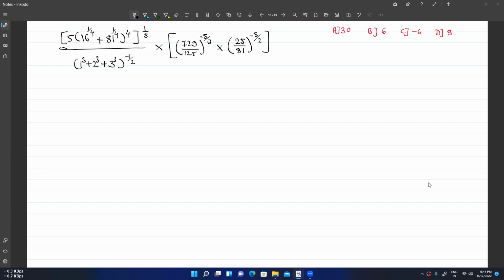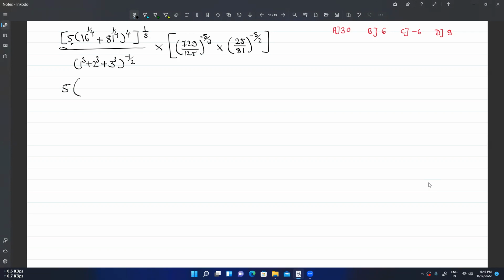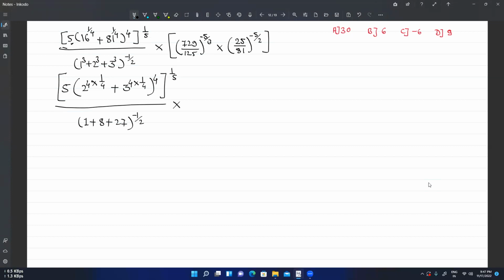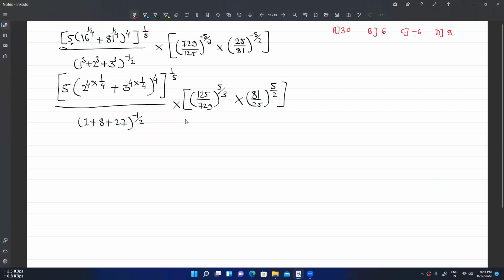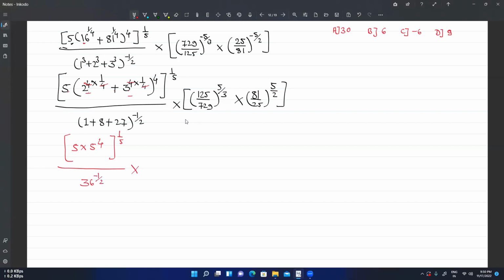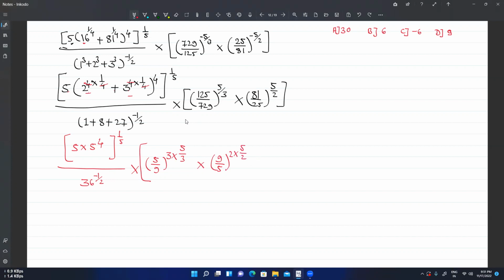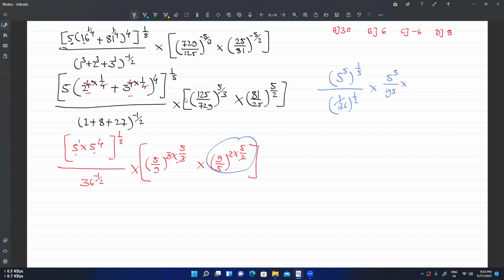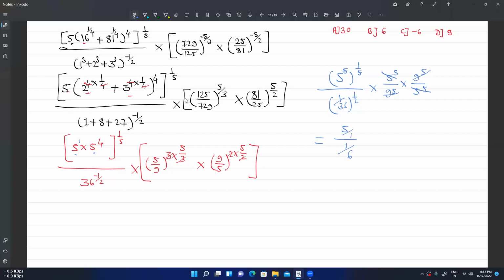Math Olympiad Problem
Math Olympiad exams are organised by many Indian institutes like SOF ITO, etc. IMO paper among them is one of the most challangeing one.